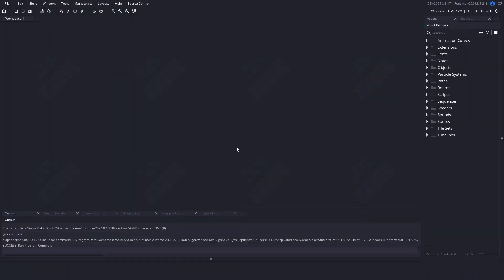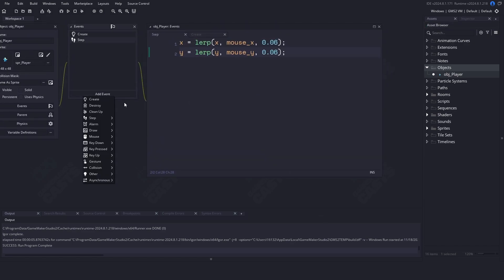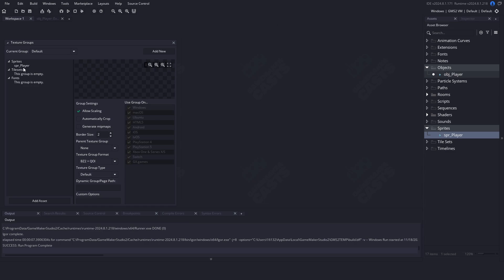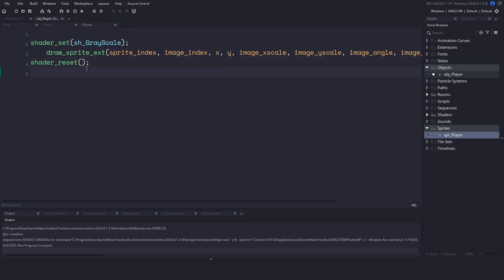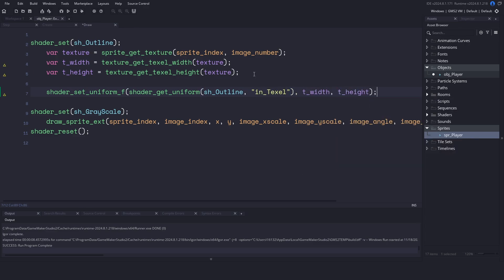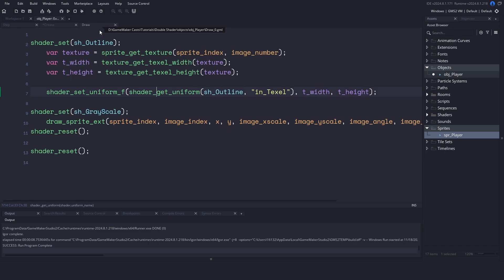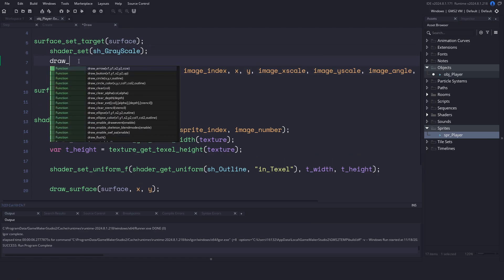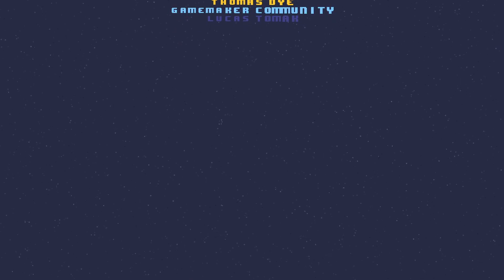Combining Shaders in GameMaker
In this video we will be learning a super efficient technique that will allow us to easily combine multiple shaders together with out having to touch any of the shader code itself.

This technique works on any number of shaders and you can easily use this in any one of your projects.